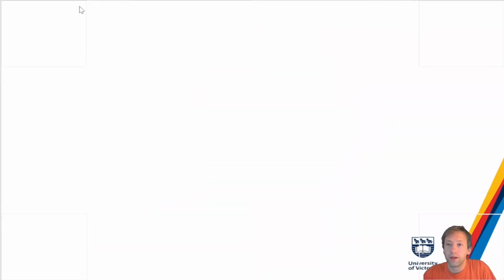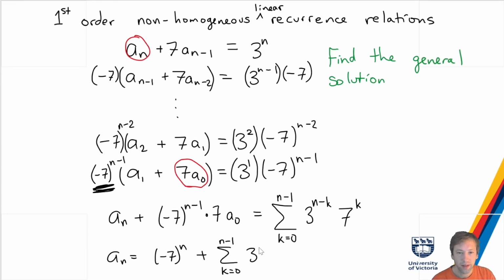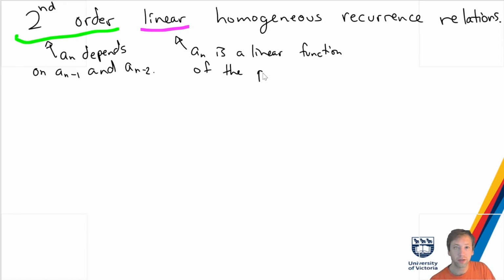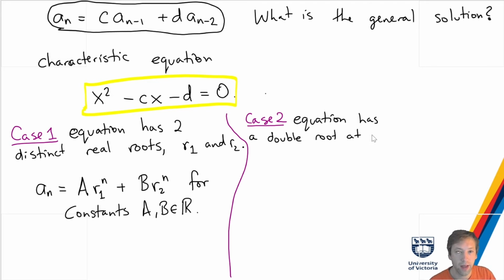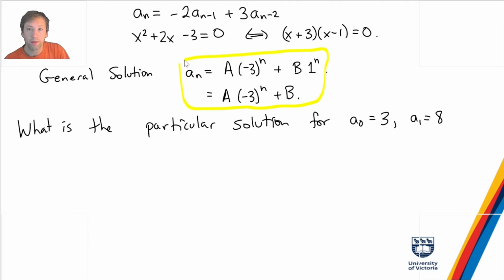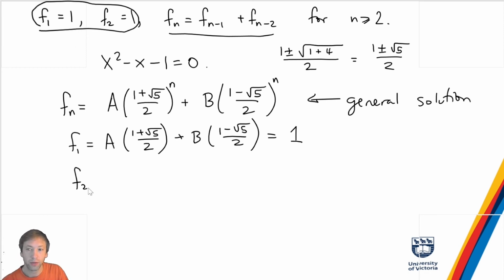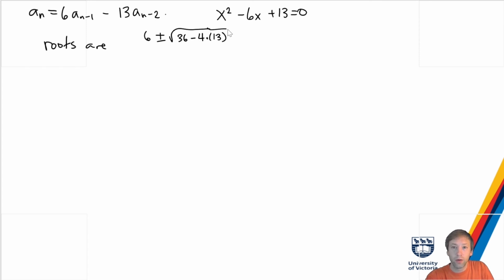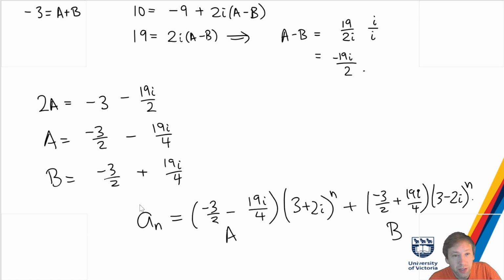Math 222 Lecture 30: Solving Linear Recurrence Relations